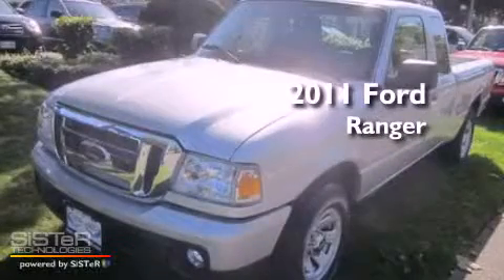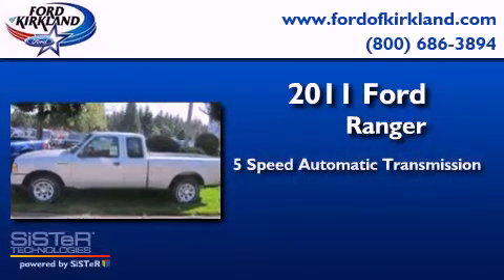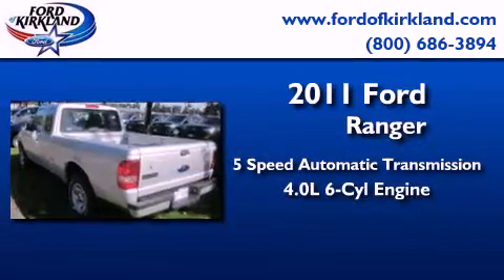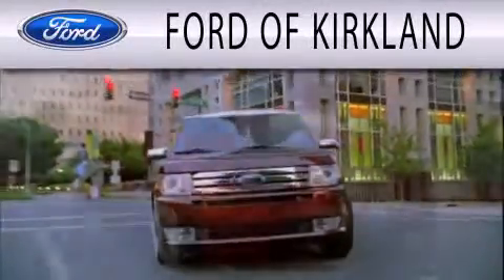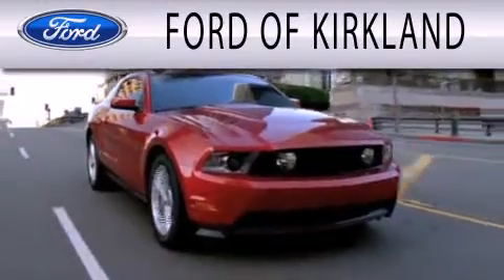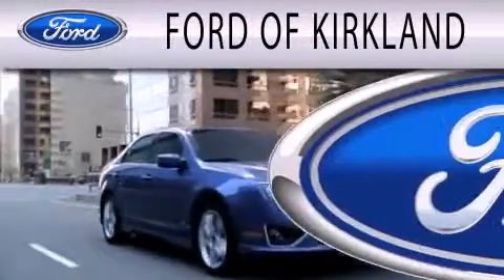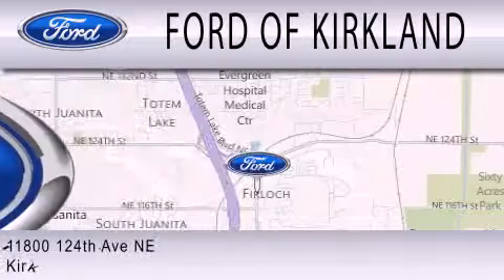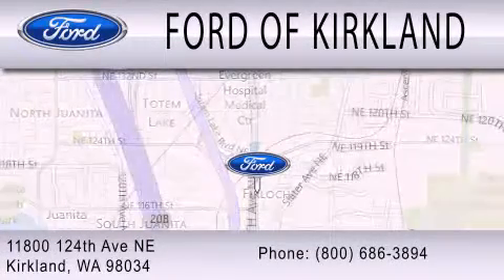2011 FORD RANGER WA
Year : 2011
 Make : FORD
 Model : RANGER
 Engine : 4.0L V6
 Trans . : AUTO 5SPD

 Miles : 1

 Stock : A92422

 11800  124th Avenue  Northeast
  , WA 98034